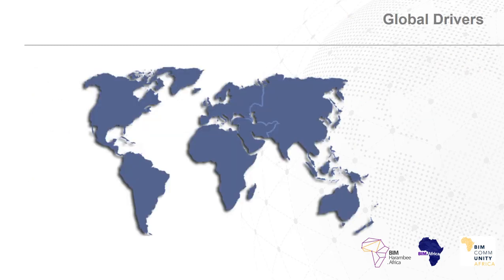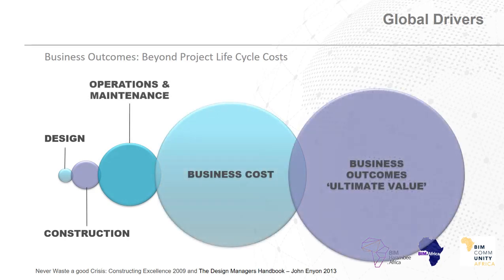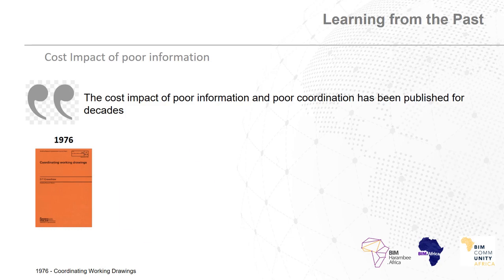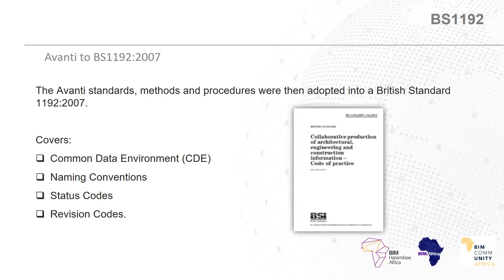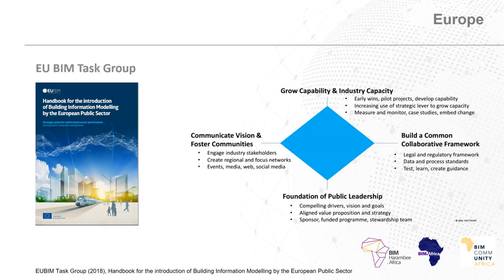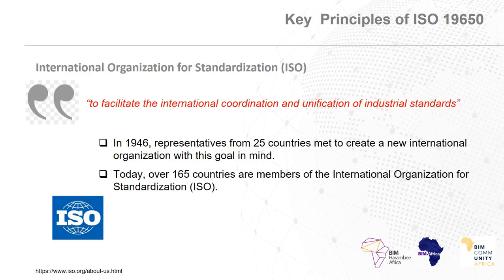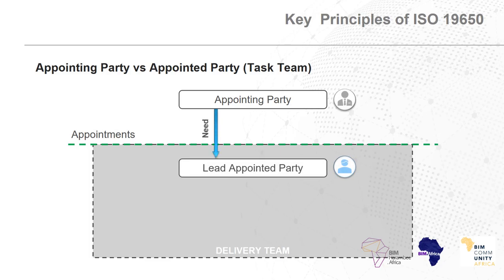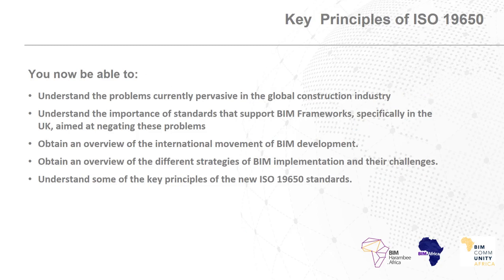The Challenges Of BIM Implementation At National Level, Sean McCormick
Building Information Modelling and Management (BIM) sits at the heart of digital transformation across the global built environment. For the construction industry it provides a critical opportunity to significantly improve performance and stimulate more innovative ways of delivery and operation. What standards we adopt and how they are implemented will determine the effectiveness of the BIM frameworks they support.

This presentation will look at some of the challenges global construction industries have faced in the past and present with the implementation of BIM into their economies. It will look at some of the strategies adopted, their challenges and how to overcome them, as well as the standards used to do so, with a specific focus will be on ISO 19650 standards.

By attending this webinar, the attendee will be able to:
• Understand the problems currently pervasive in the global construction industry
• Understand the importance of standards that support BIM Frameworks, specifically in the UK, aimed at negating these problems
• Obtain an overview of the international movement of BIM development.
• Obtain an overview of the different strategies of BIM implementation and their challenges.
• Understand some of the key principles of the new ISO 19650 standards.
• Understand some of the barriers and benefits of adopting the new ISO 19650 standards.